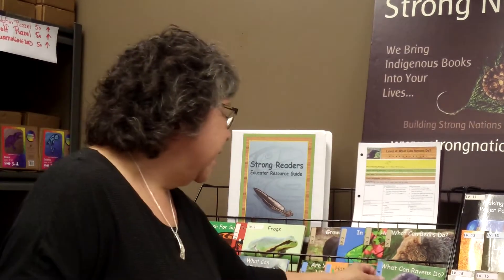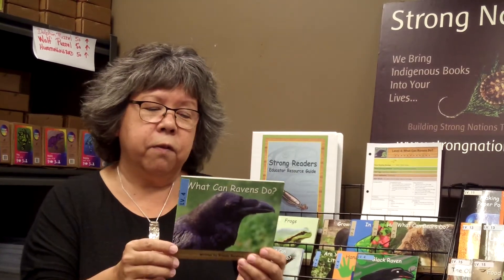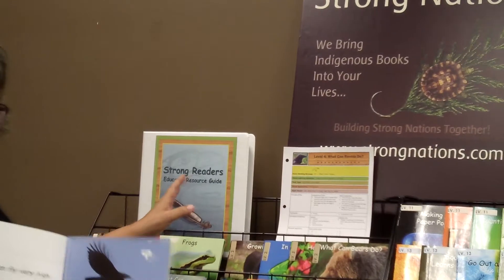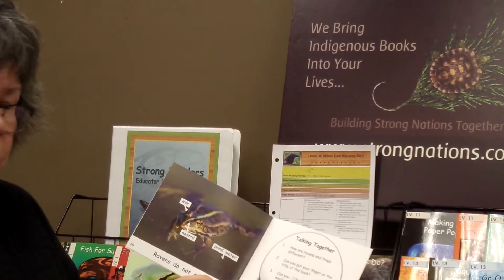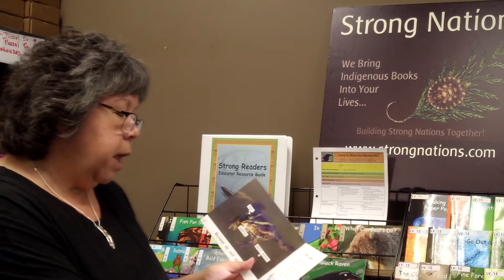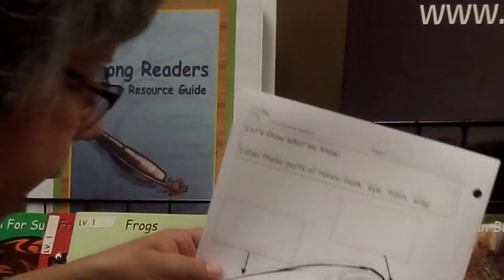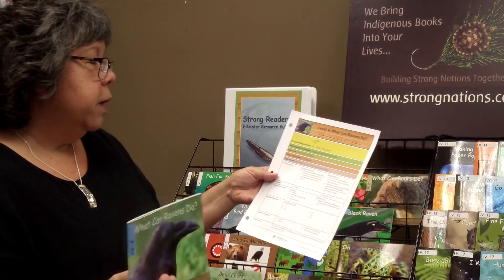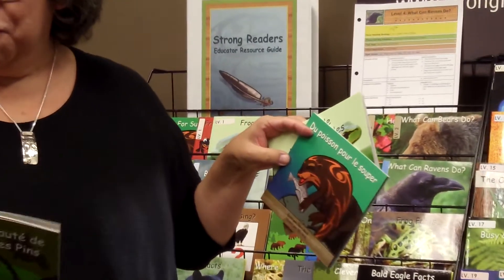Strong Readers - Series Overview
Strong Readers is a levelled series of 40 books that are embedded with connections to science, numeracy, social responsibility, language arts, and oral language teachings.